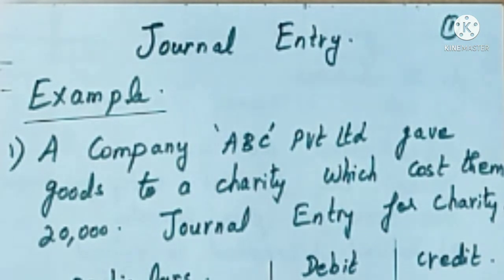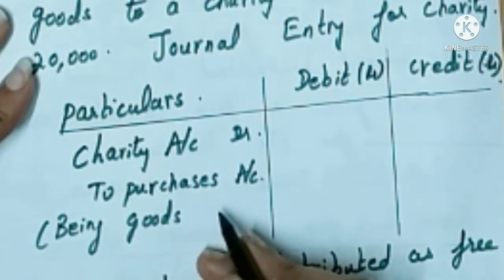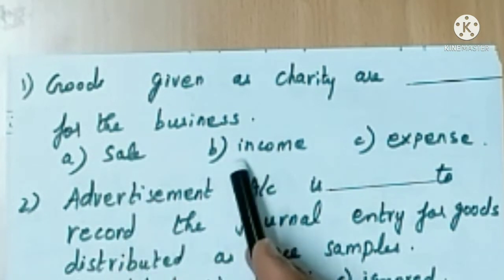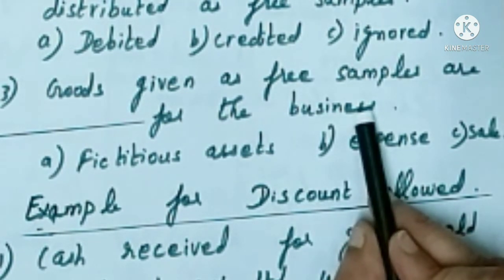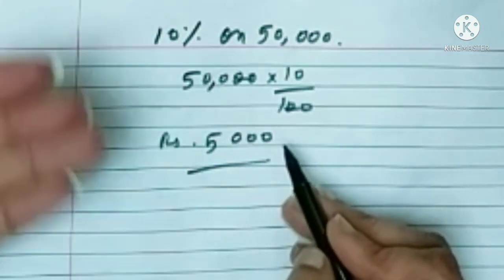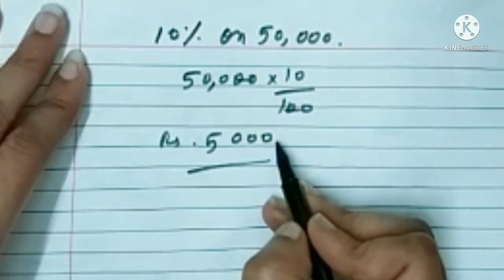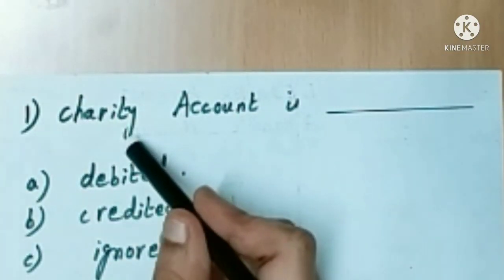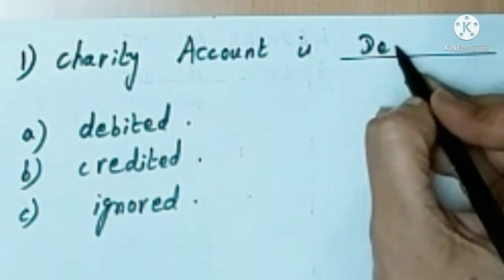Journal For Charity And Discount Allowed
How To Write Journal For Discount Allowed And Charity